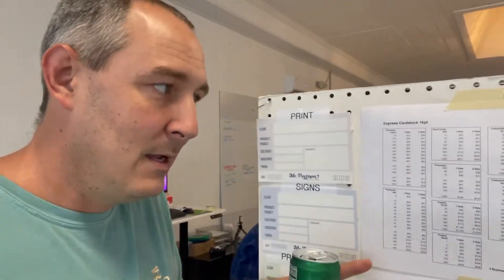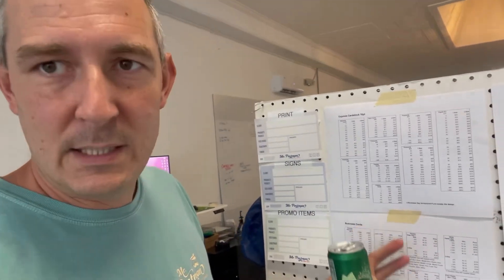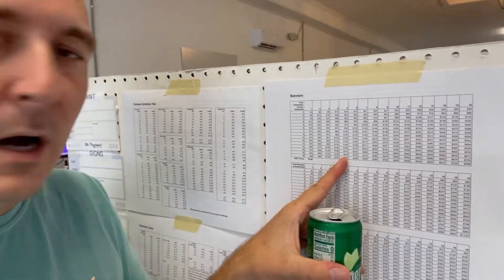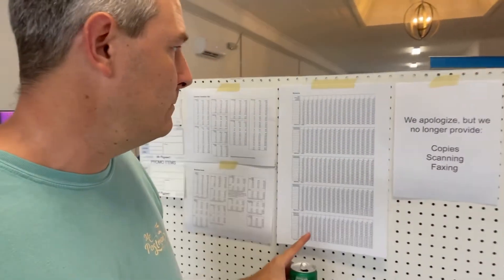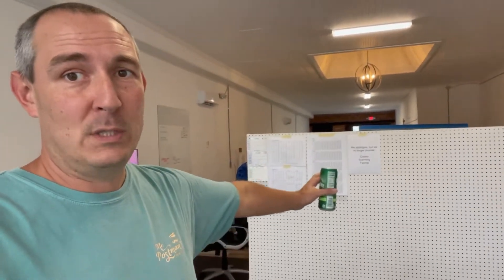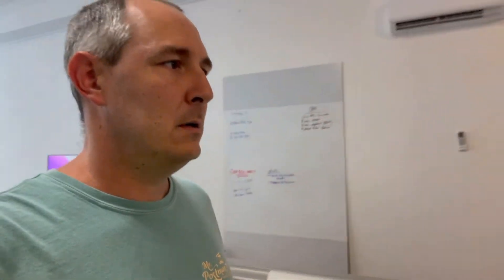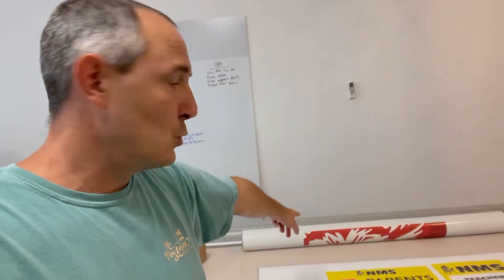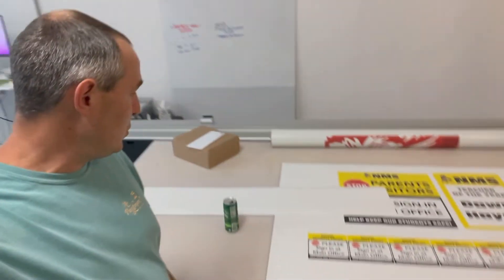Standardizing Pricing and Getting Additional Help